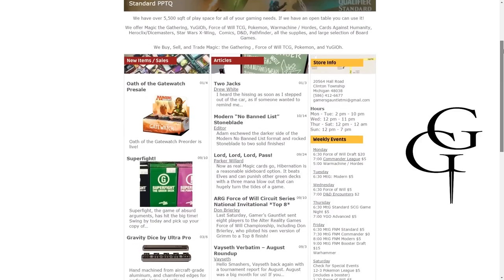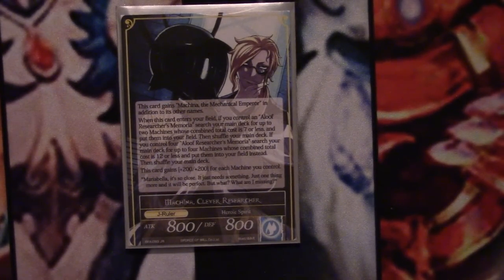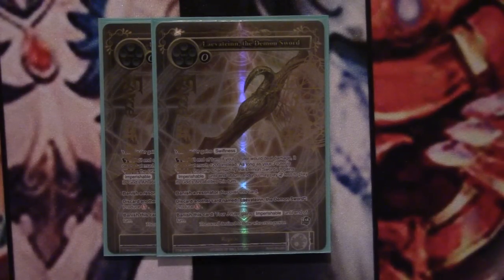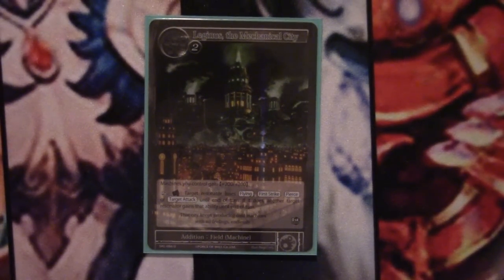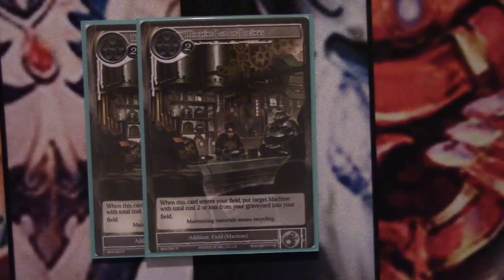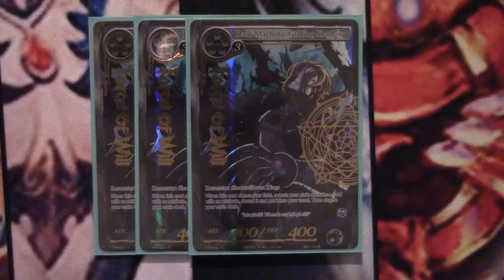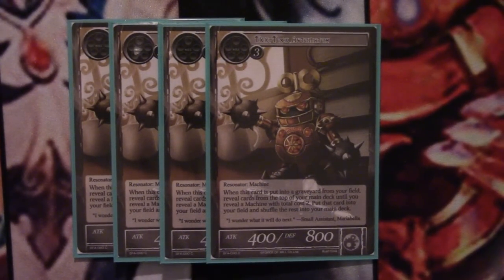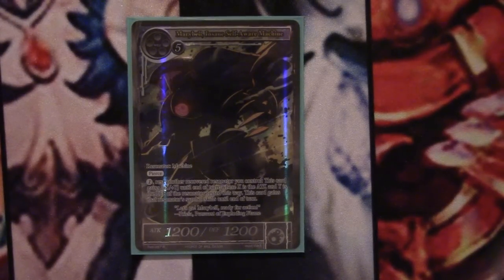Six Sages Gaming Deck Spotlight - Blue Machines (Force of Will TCG)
Welcome to another edition of Deck Spotlight @ Six Sages Gaming!

What better way to celebrate A4 coming "SOON" than having a huge robot army to destroy your opponent?! Using some of the new goodies, the team put together a mono blue machines list that can combo and kill your opponent out of no where! Tick Tock and Ro Box do some heavy lifting with the deck.

for your Force of Will needs and more!

Find Force of Will on Facebook!- Force of Will TCG- US

Ruler: Machina, Clever Researcher

Main Deck:
2x Marybell, the Steel Doll
2x Laevateinn, the Demon Sword
4x Clockwork Solider
2x Small Assistant, Mariabella
4x Engineer of Leginus
4x The Ro Box
2x Machine Lab of Leginus
1x Leginus, the Mechanical City
4x Tick-Tock Automaton
3x Dark Machina, Gliding Shadow
4x Remote Control Beast
4x Mariabella's Work
3x March of the Machine Lord
1x Marybell, Insane Self-Aware Machine

Stone Deck:
6x Water Magic Stone
4x Aloof Researcher's Memoria